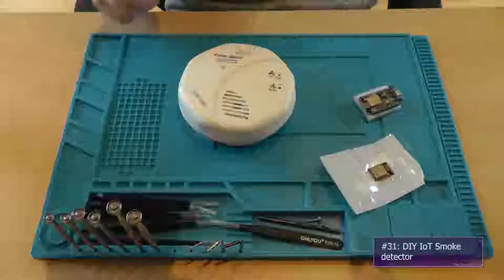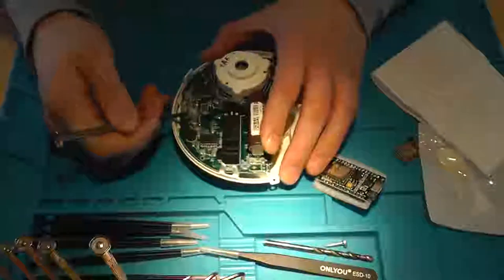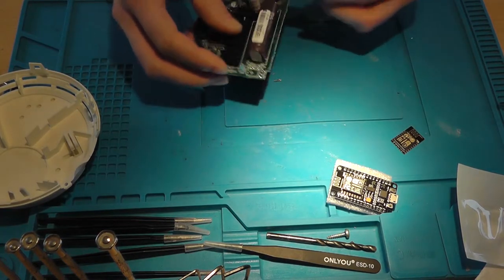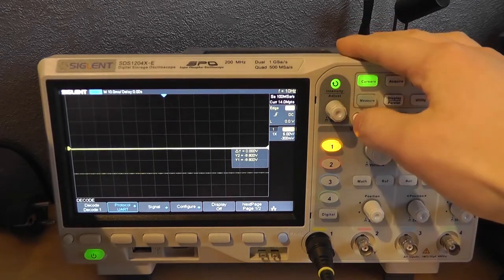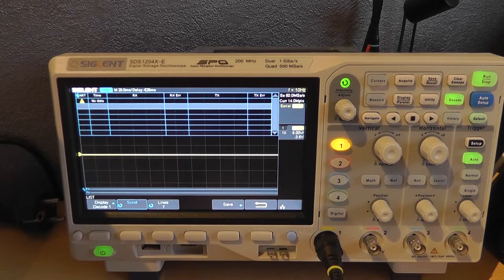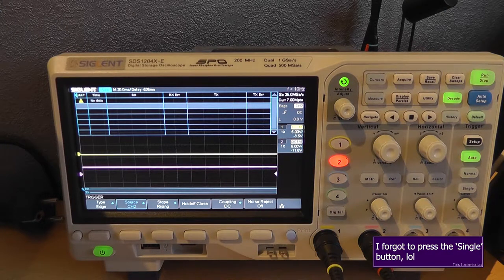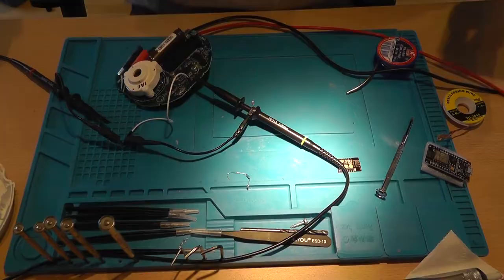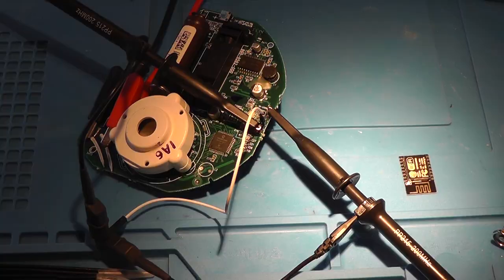#31 DIY IoT Smoke detector